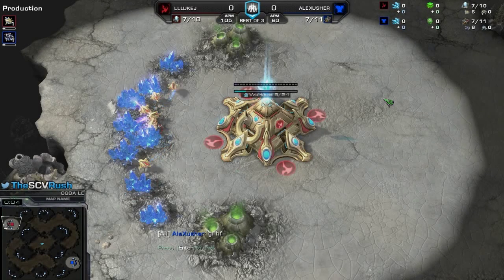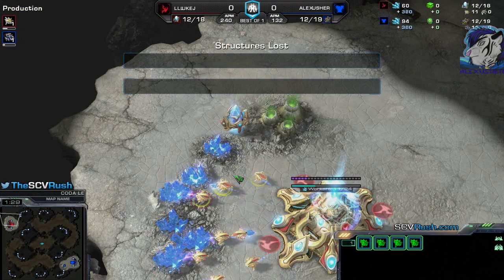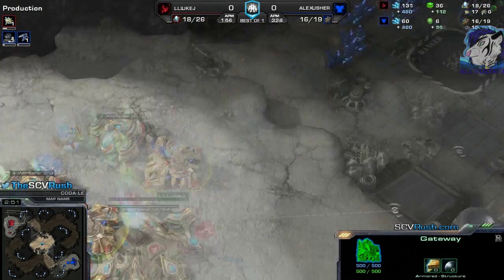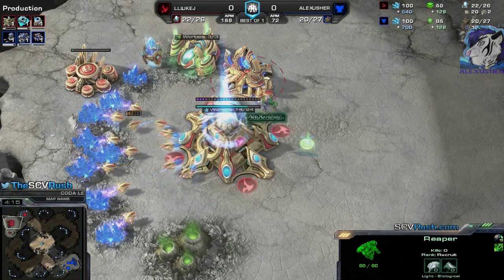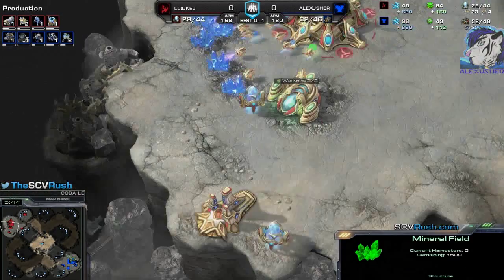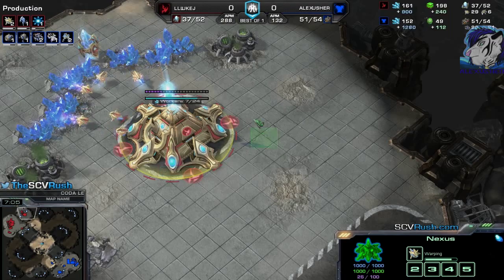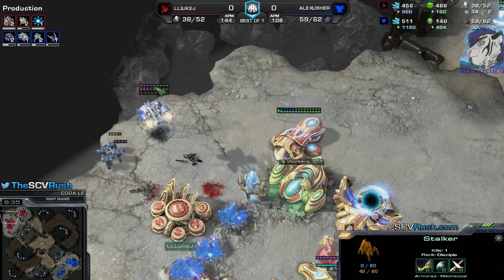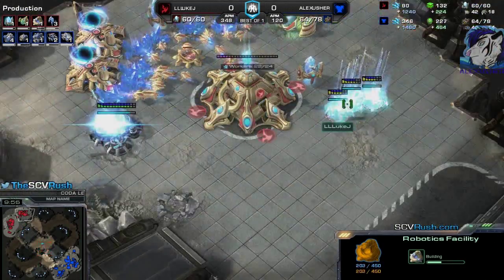StarCraft Crazy Replay 2015 #22 - TvP - Coda LE